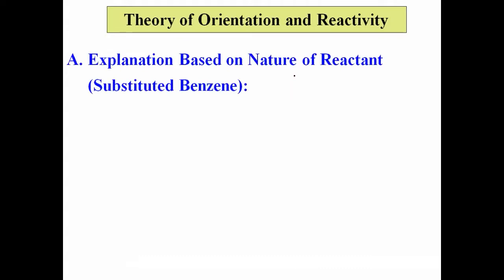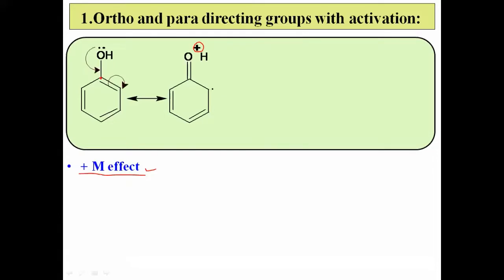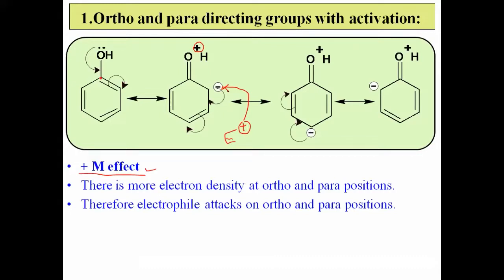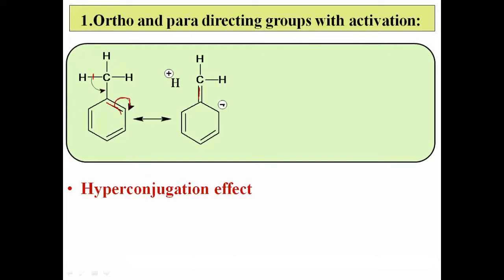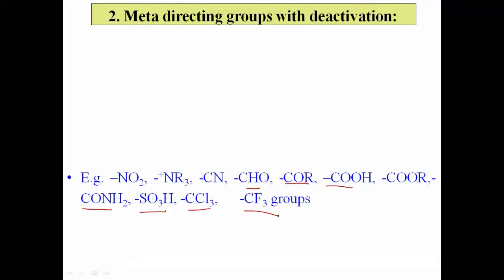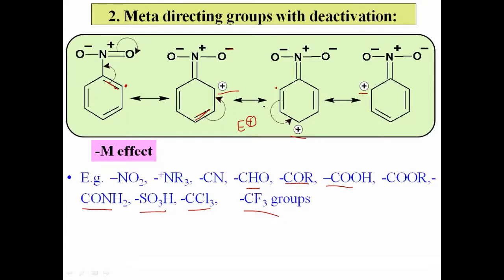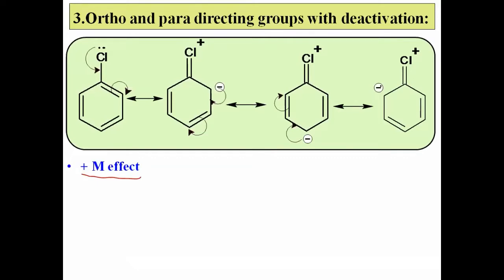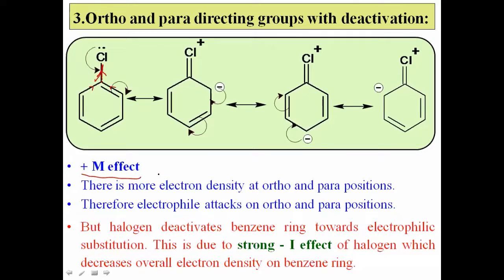Aromatic Electrophilic Substitution-6 (Theory of Orientation and Reactivity)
Theory of Orientation and Reactivity towards Electrophilic Substitution of Monosubstituted aromatic compounds